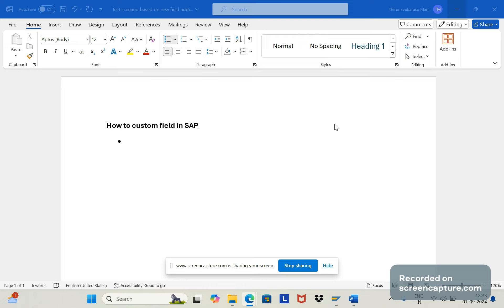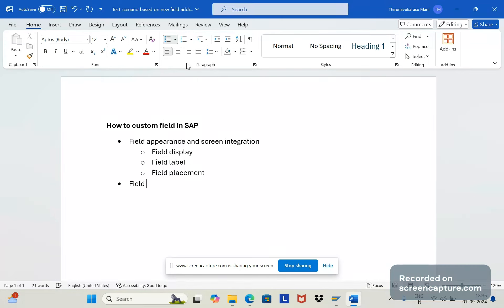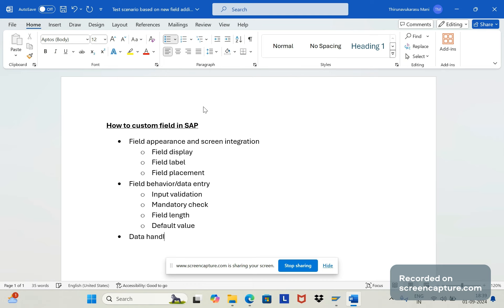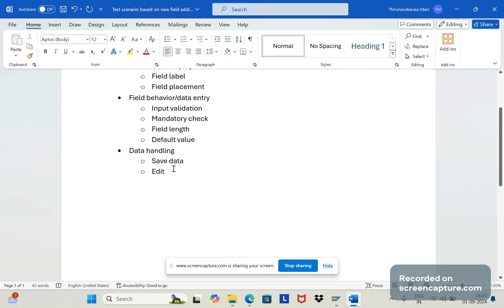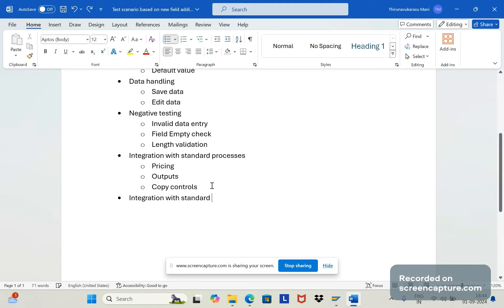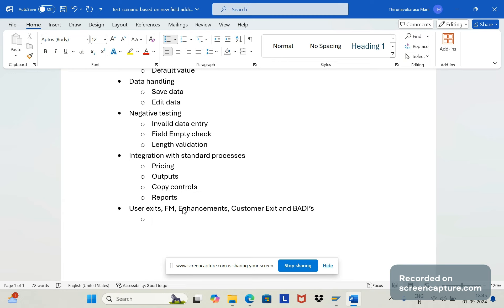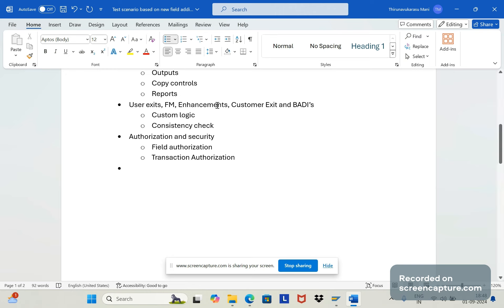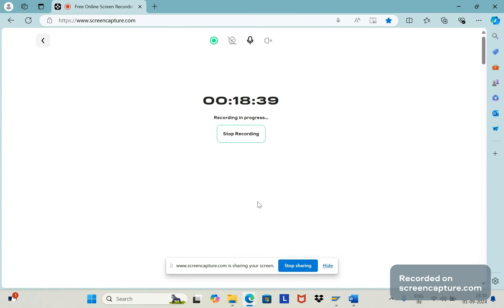SAP SD Interview Questions and Answers - Custom field testing (2024)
In this session, SAP SD AND ABAP LEAGUE SUPPORT Raj is going to discuss about few of SAP SD Interview Questions and answers. These questions are relevant for sap sd interview questions for 3 years experience as well and SAP SD support project interview questions and answers as well covered. As a SAP SD consultant its required to have answers for SAP SD OTC interview questions. This will cover some of the SAP SD fresher interview questions as well.

How to test custom field in SAP
• Field appearance and screen integration
o Field display
o Field label
o Field placement
• Field behavior/data entry
o Input validation
o Mandatory check
o Field length
o Default value
• Data handling
o Save data
o Edit data
• Negative testing
o Invalid data entry
o Field Empty check
o Length validation
• Integration with standard processes
o Pricing
o Outputs
o Copy controls
o Reports
• User exits, FM, Enhancements, Customer Exit and BADI’s
o Custom logic
o Consistency check
• Authorization and security
o Field authorization
o Transaction Authorization
• Performance testing
o Screen performance
o Data load testing
• End to end testing
o Cross-module integration testing (E.g., MM, FI etc.)